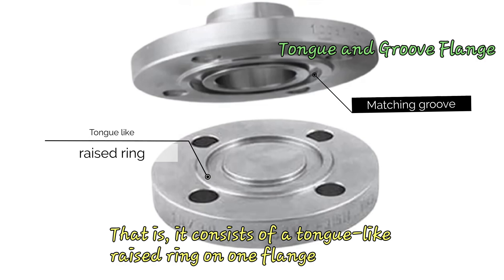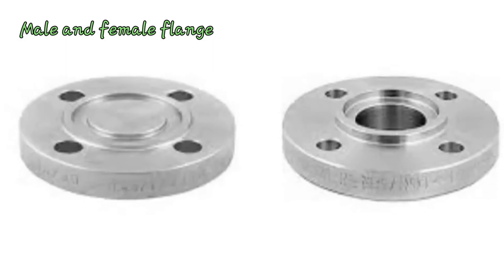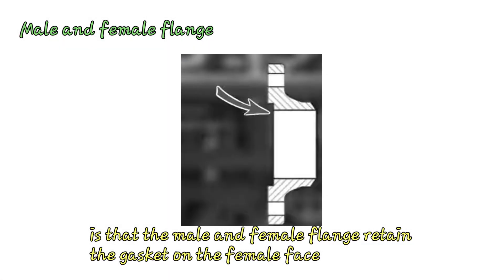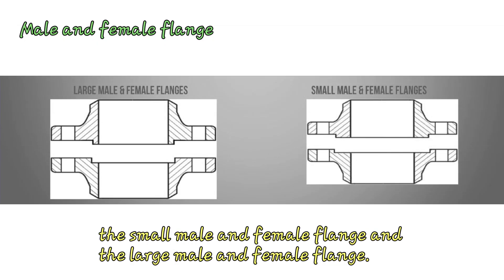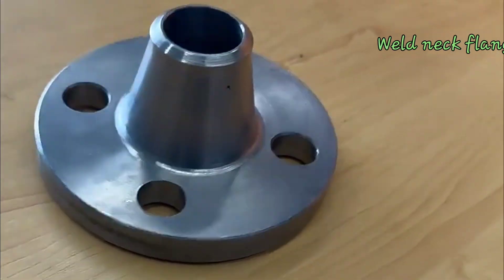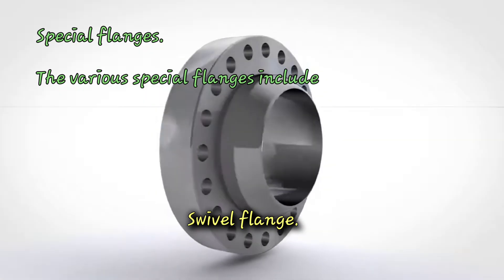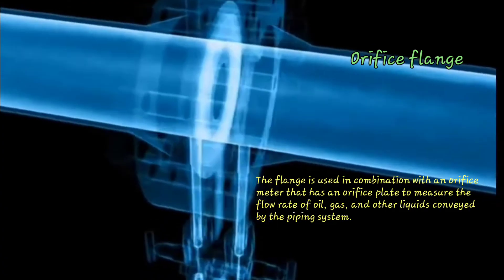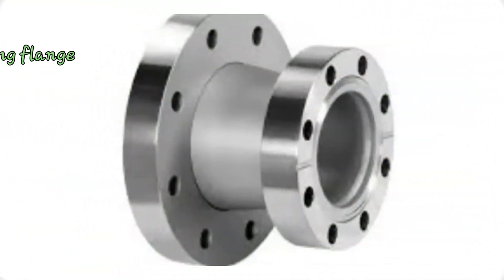Flange 101: understanding the different types and their applications.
Flanges are mechanical parts that connect pipes, pumps, valves, and other equipment in the piping system.

Flanges are classified into two broad types they are:
1. Types of flanges based on facing
2. Types of flanges based on the method of connection.

Types of flanges based on facing include:

- Flat face flange
- Raised face flange
- Ring-type joint flange
- Tongue and groove flange
- Male or female flange.

Types of flanges based on the method of connection include:

* weld neck flange
* Lap joint flange
* Slip on flange
* Threaded flange
* Socket weld flange
* Blind flange
* Special flanges.

This video gives an overview of these different types of flanges, each with its specific features and applications, providing viewers with a comprehensive understanding of their uses.